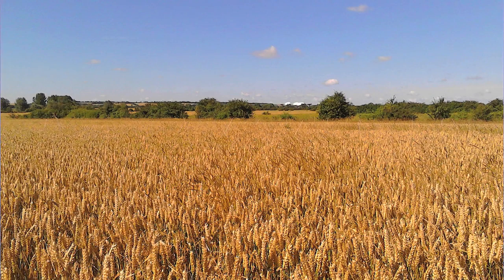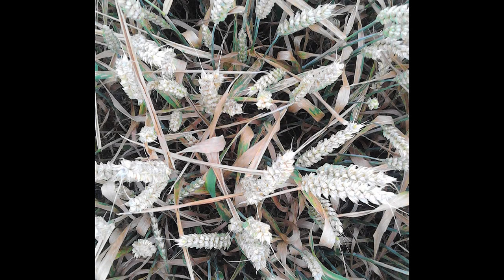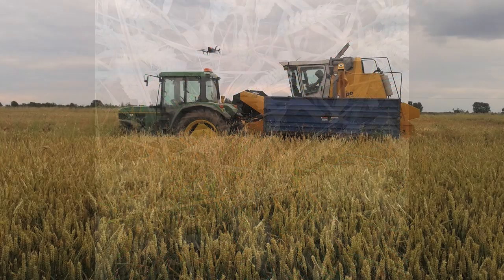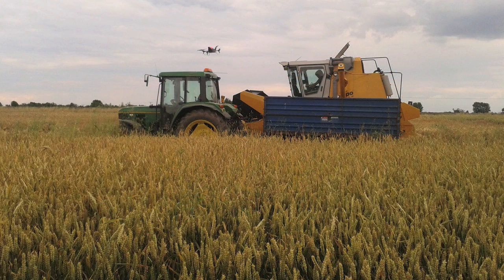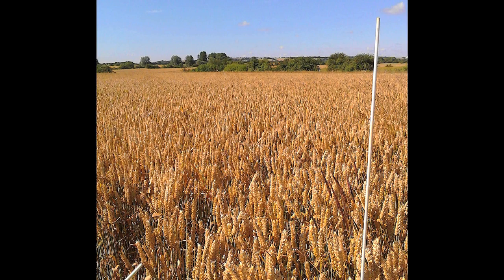Agriculture dissertation: Laura Bishop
A final year agriculture student at Harper Adams University is investigating methods to help crop leaves to stay greener for longer, in hope of improving yields.

Laura Bishop’s dissertation project is entitled ‘the differential effects of fungicides on green leaf area duration (GLAD) in winter wheat’.

The 23-year-old said: “My project is looking at how we can use fungicides to help the leaf to stay greener for longer, meaning that the crop can photosynthesis for longer, potentially increasing the yield.”

Laura collected her trial data during her placement year at Syngenta, where she was able to access the relevant equipment and machinery, as well as expertise.

She added: “I marked out different plots for eight treatments – one control plot and then a variety of either new or older fungicides.

“I then sprayed at T2 which is usually the second fungicide spray, and assessed the crop every week until the leaves began to die towards the end of July. The crop was then harvested in mid-August and samples brought back to Harper Adams.”

Once back at university, Laura was able to grind her samples into flour to conduct nitrogen protein tests and produce initial findings.

Laura from Folkestone said: “Initial results show that the newer fungicides appear to be working better than the older ones.

“One interesting finding is that although historically the older fungicides exhibited a ‘greening effect’, it was not very evident in my work. This reduction in effect is something that has also been seen in recent years by other researchers.”

“So potentially, farmers could be selecting these fungicides for this greening effect yet not seeing an improvement.

“My research is important because we have seen little improvement in wheat yields during recent years, so if we can find a way to find a little extra, then that should be the end goal.”

Laura hopes to secure a career working either within the food supply chain, or as an agronomist. Her research will be completed later this year.